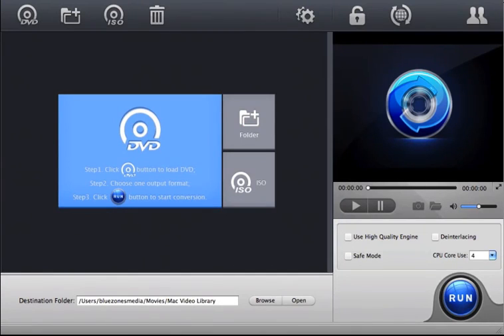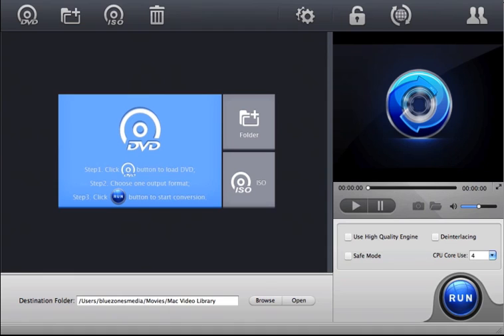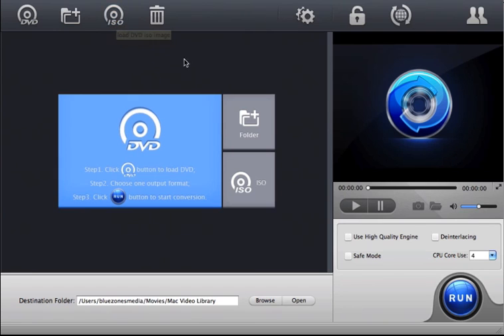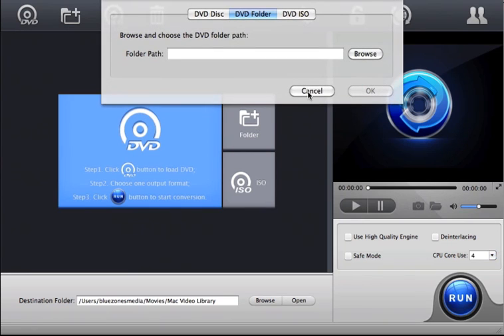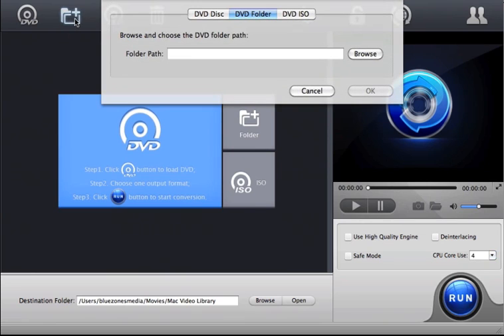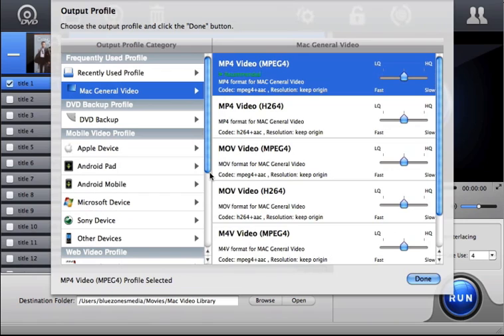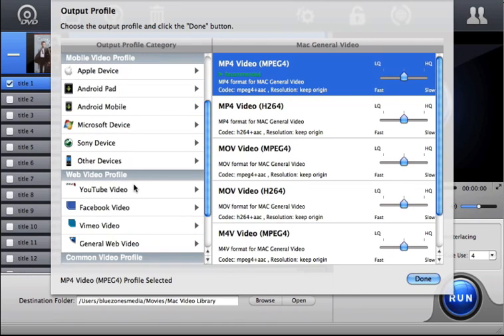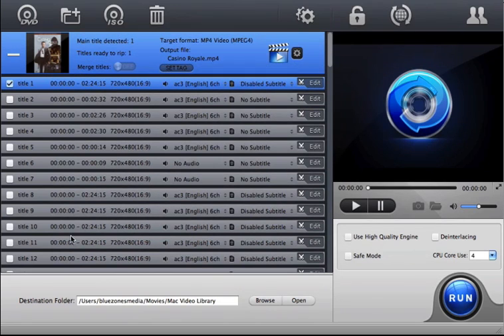MacX DVD Ripper Pro Coupon $20 OFF + Review and Bonus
MacX DVD Ripper Pro Coupon $20 OFF + Review and Bonus Iphone Video Converter

 The  MacX DVD Ripper Pro for Mac  software allows you to  rip DVD to MP4 , H.264, MOV, FLV, MPEG, M4V, AVI, QT(QuickTime) with  high quality video/audio . The  New-DVD-Backup feature  let you copy DVD to single video file with original video quality and 5.1-channles AC3/DTS Dolby audio.

  Rip encrypted DVD to iPhone iPad iPod and iMovie , MacX DVD Ripper give you the easy way to rip all type of encrypted DVD and copy-protected DVD (remove DVD CSS, region code, RCE, Sony ArccOS, UOPs, Disney, etc). Thus you could make a perfect backup for favorite DVD movies.

With MacX DVD Ripper Pro You can also

1. Trim - Cut off video clips/segments by specifying start and end time.

2.Crop - Crop frame size to edit out any unwanted borders, backdrops.

3.Merge - Join and combine separate movie titles into a single video file.

4.Add External Subtitle - Attach your preferred language subtitle to movie.

5.Upload DVD Videos to YouTube, Metacafe, Break

Supported OS : Mac OS X Leopard/Snow Leopard/Lion/Mountain Lion/Mavericks